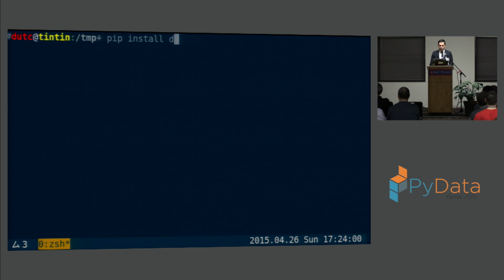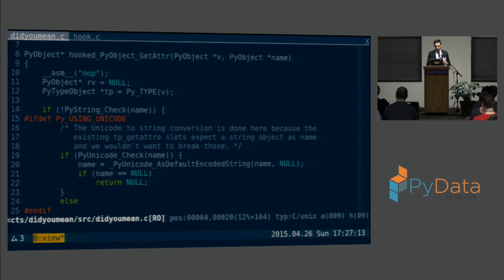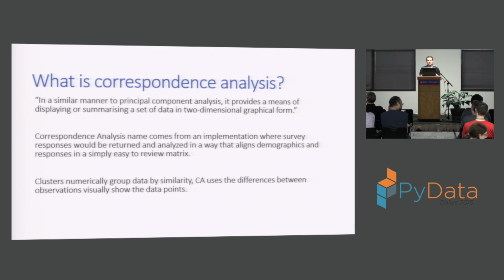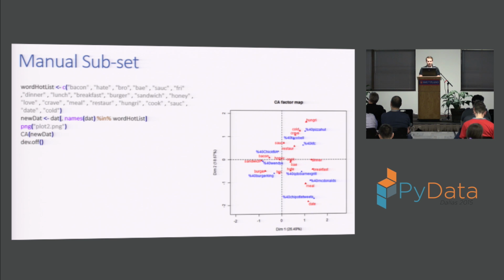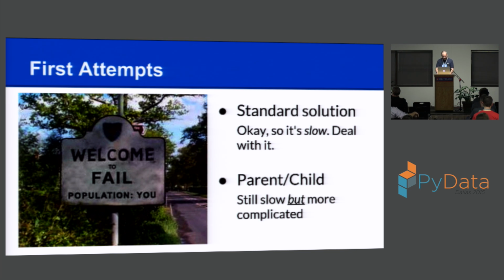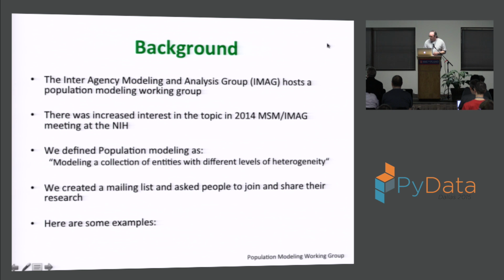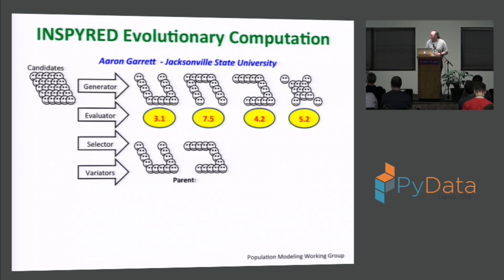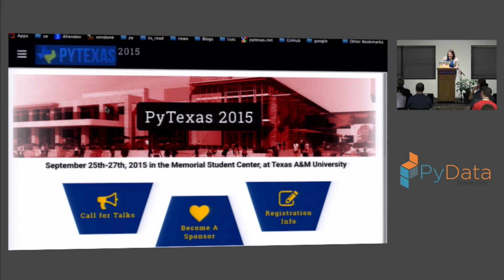Lightning Talks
PyData is a gathering of users and developers of data analysis tools in Python. The goals are to provide Python enthusiasts a place to share ideas and learn from each other about how best to apply our language and tools to ever-evolving challenges in the vast realm of data management, processing, analytics, and visualization.

We aim to be an accessible, community-driven conference, with tutorials for novices, advanced topical workshops for practitioners, and opportunities for package developers and users to meet in person. 00:00 Welcome!
00:10 Help us add time stamps or captions to this video! See the description for details.